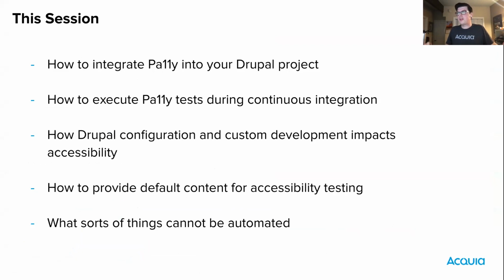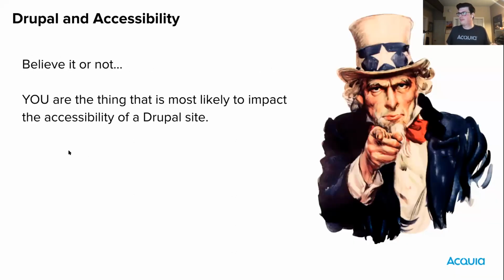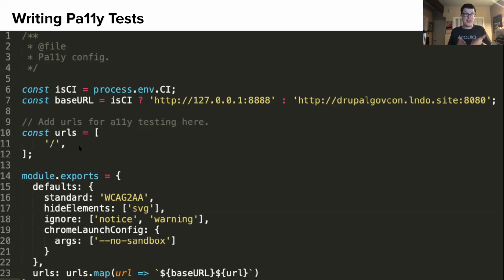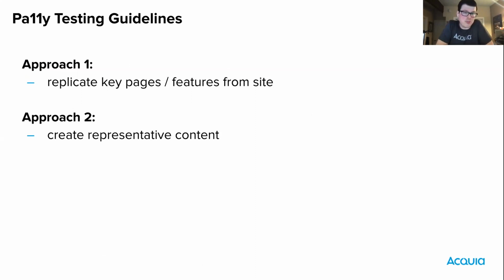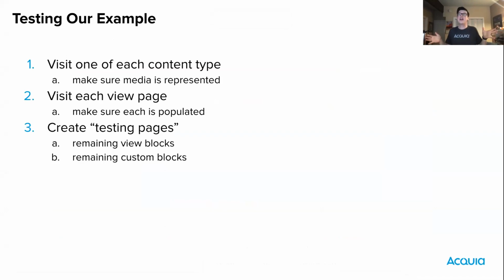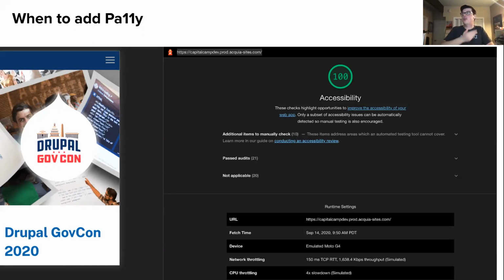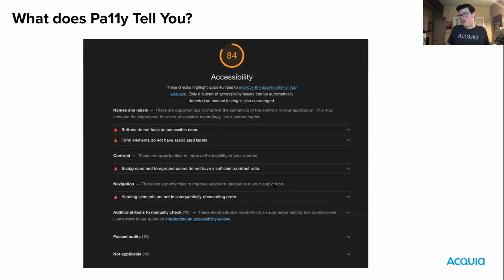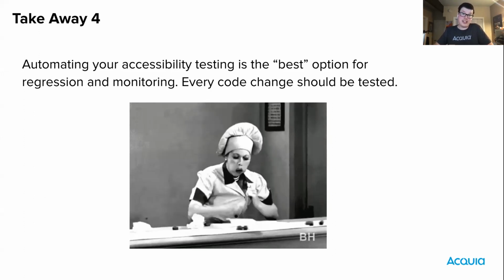Automated Accessibility Testing: Using Pa11y and Continuous Integration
Accessibility is a critical component of any modern website (and double so for government sites). This session is all about building a safety net for your site / platform to ensure that you do not regress the accessibility of your site as you continue to make improvements, fix bugs, develop new features, and apply updates.

Topics Covered:
How to integrate Pa11y into your Drupal project
How to execute Pa11y tests during continuous integration
How Drupal configuration and custom development impacts accessibility
How to provide default content for accessibility testing
What sorts of things cannot be automated